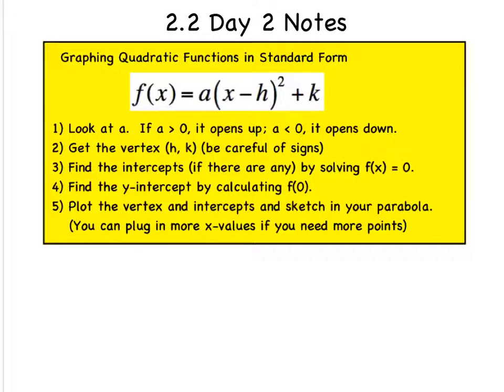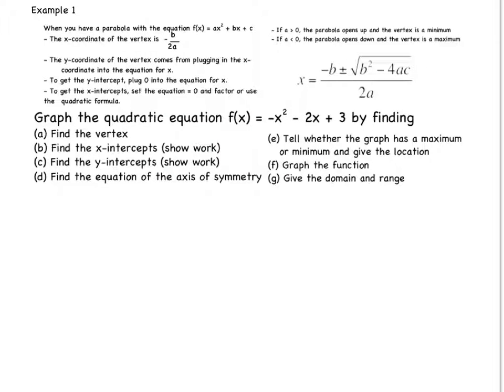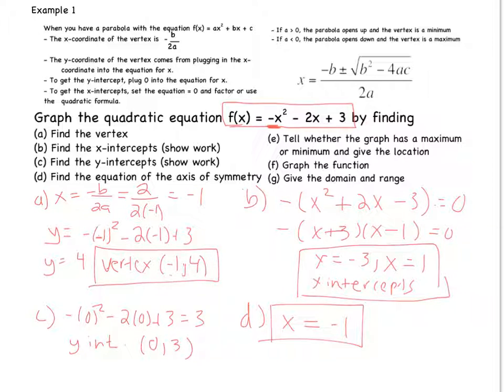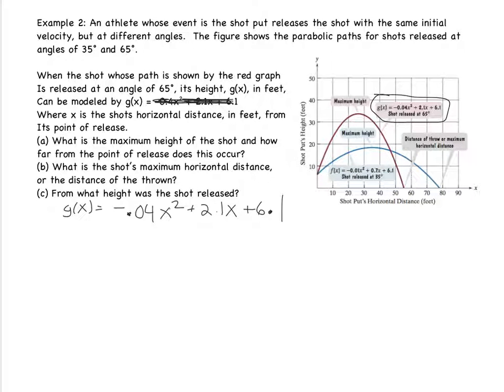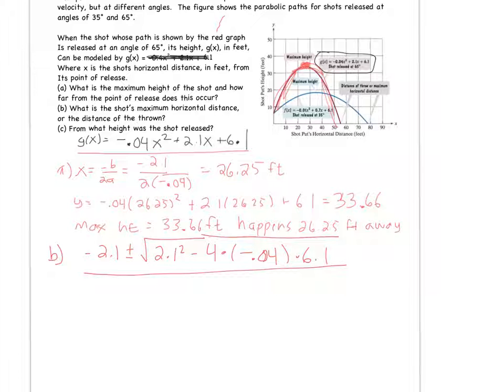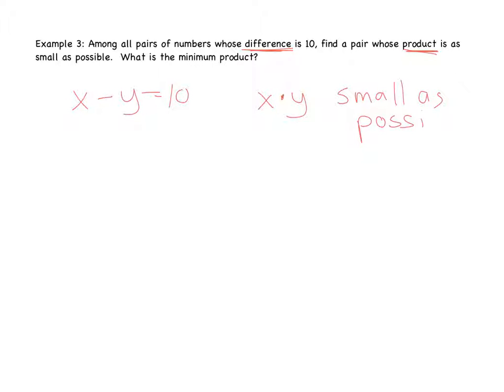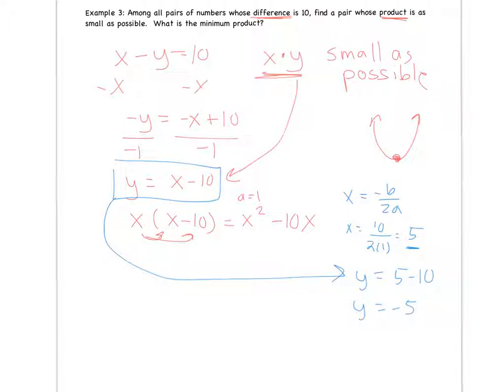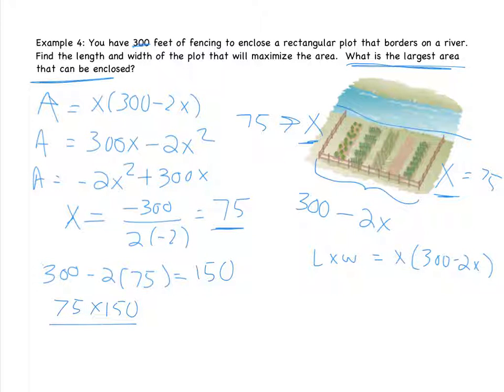2 2 day 2 video notes